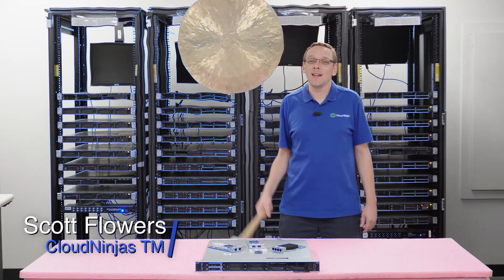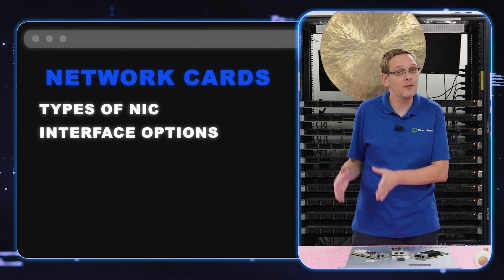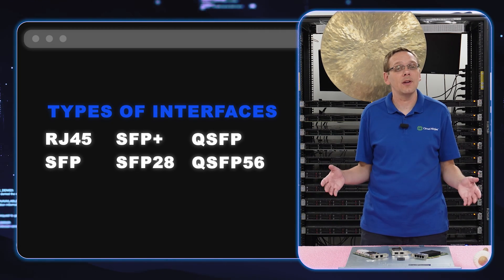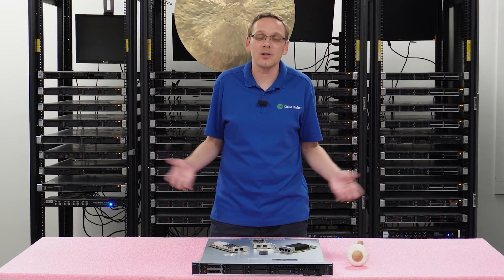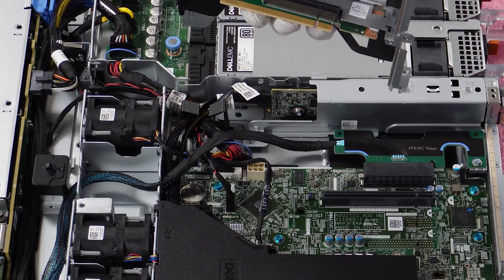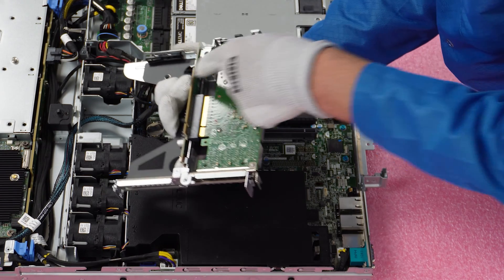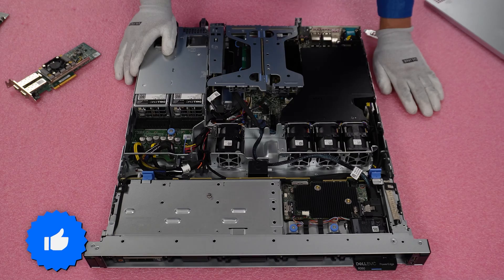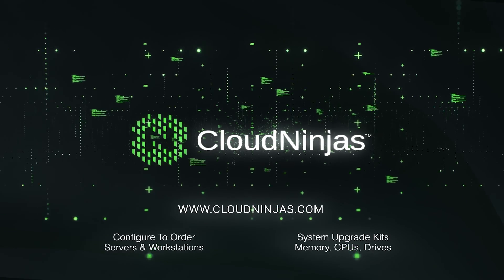Dell PowerEdge R350 Server NICs | Network Card Options | 1GbE 10GbE RJ45 SFP+ Installation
Dell PowerEdge R350 - This will be a continuation in our series, and we will focus on Network Interface Cards. We will show the different NIC options and how to install your network card into your system. We will provide a list of a ton of different cards as well at the end of the video. This video series includes:

In this video, we will show you some of the Dell PowerEdge R350's network card options, guiding you through a straightforward installation process. The R350 features RJ45, SFP+, QSFP, SFP, SFP28, and QSFP59. The 350 offers only PCIe NICs. The R350 supports up to 2 NIC ports, accommodating speeds: 1 GbE, 8 GbE, 10 GbE, 16 GBPS, 32 GBPS, 40 GbE, 100 GbE, with compatibility limited to PCIe NICs.

Compatible Network cards:
• PCIe Broadcom 57412: 2 x 10GbE SFP+
• PCIe Broadcom 57416: 2 x 10GBT
• PCIe Intel i350: 4 x 1GbE
• PCIe Intel i350 (V2): 4 x 1GbE
• PCIe Intel X710-T2L: 2 x 10GBT
• PCIe Intel X710: 2 x 10GbE SFP+